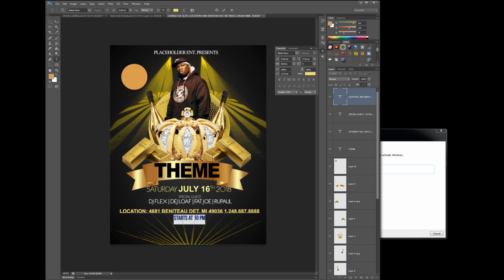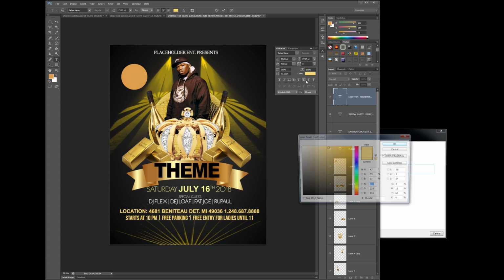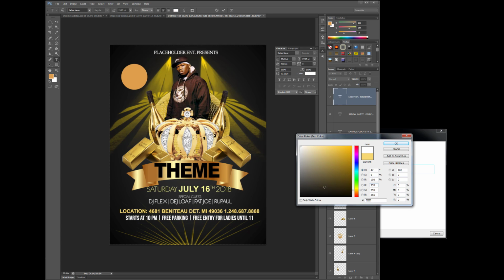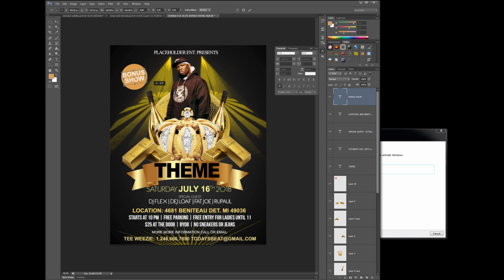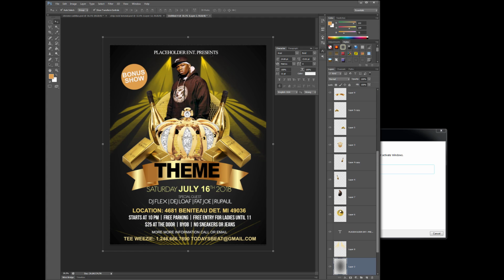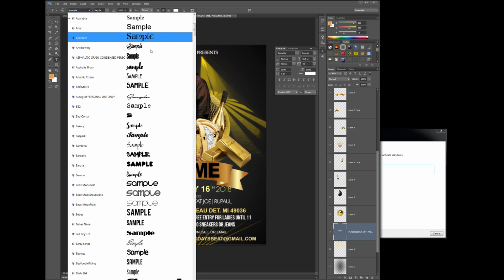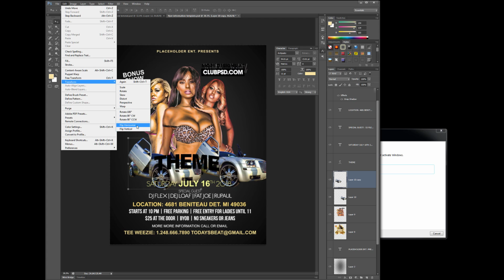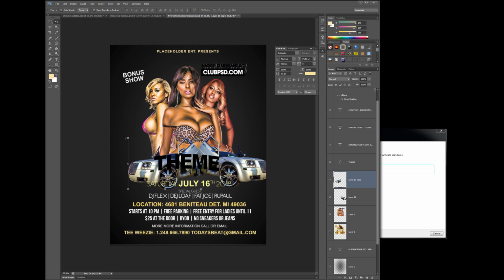How to make Flyers on Adobe Photoshop Tutorial CC PSD for Party Event Club Graphic Designs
𝗯𝗿𝘂𝘀𝗵𝗲𝘀🎨𝗮𝗻𝗱 𝗽𝗻𝗴 𝗳𝗶𝗹𝗲𝘀 𝗡𝗢𝗪!

How to make Flyers on Adobe Photoshop Tutorial CC CS6 PSD for Night Club Party Event Graphic Designs #02
How to make Flyers on Adobe Photoshop Tutorial CC CS6 PSD for Party Event Club Graphic Designs 3

To follow along with the tutorials, click this link to download session files.

In this quick PSD PARTY FLYERS Photoshop Tutorial party event club Flyer Design, we show how we will be making the design using Adobe Photoshop (Software), for a Graphic Design (Industry) company that wants us to create the flyer for an upcoming event. The photoshop tutorial will get into details about what the flyer, the party flyer and the club flyer consist of. Adobe was the company choice when chosing what tools to use to get the job completed. This adobe flyer design and graphic design helps you to understand what goes into creating these elements and also how advanced you can get. The logo design on our previous videos, Adobe Creative Suite (Software) was used because we needed to use elements of After Effects for the flowing fonts and lens flares.

 This adobe flyer design and graphic design helps you to understand what goes into creating these elements and also how advanced you can get.  Adobe was the company choice when choosing what tools to use to get the job completed. In this Photoshop Tutorial - Club Event Flyer Design, we will be using Adobe Photoshop (Software), for a Graphic Design (Industry) company that wants us to create the flyer for an upcoming event. The photoshop tutorial will get into details about what the flyer, the party flyer and the club flyer consist of. The logo design on our previous videos, Adobe Creative Suite (Software) was used because we needed to use elements of After Effects for the flowing fonts and lens flares.

Adobe photoshop cs6 has a lot of good tips and secrets, we love showing top tips, and more, No we are not Howard Pinsky, but we do show 3D photoshop tutorials, typography, and easy photoshop tutorials for beginners. We do dispersion tutorials using a adobe photo shop action thats used all over the web.

Photoshop dispersion tutorial will be posted today. I will be posting the follow style tutorials. We will be uploading Photoshop tutorials for beginners to advanced. [Photoshop CC] [Adobe Photoshop] [Photoshop CS6]. We do awesome and advanced Photoshop tutorials as well as effects, font or fonts, typography, logo, CS2, CS3, CS4, CS5, and CS6 including CC for adobe tutorials. We create simple Photoshop tutorials all the way up to advanced Photoshop tutorials. Our video tutorials are awesome adobe photoshop tutorials.